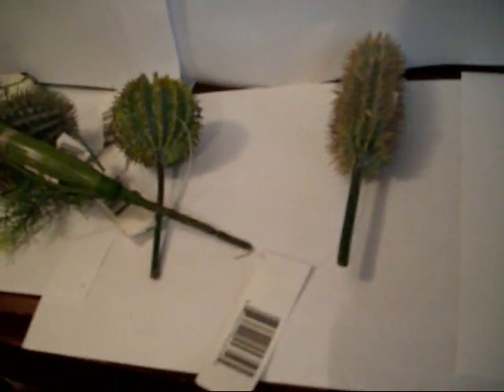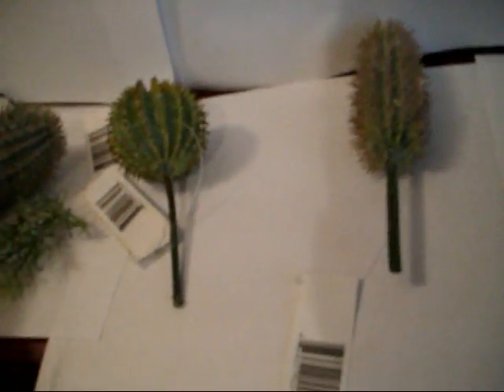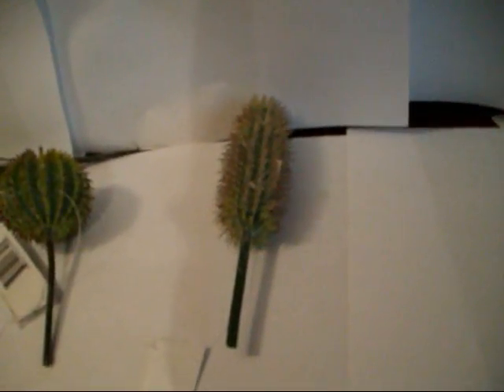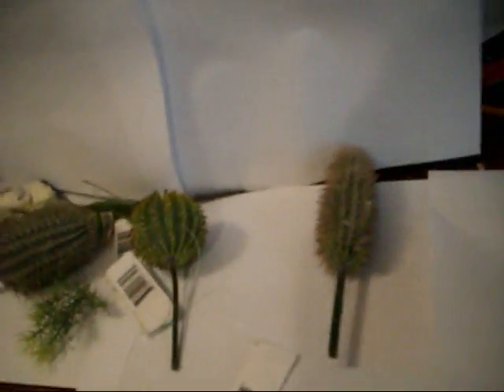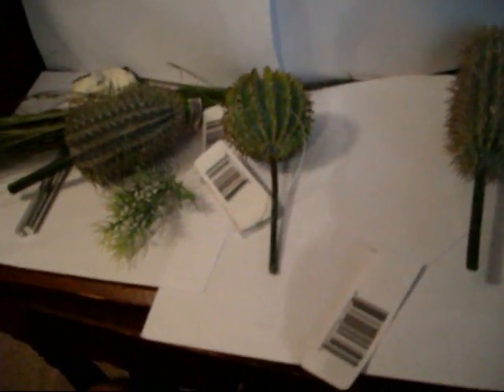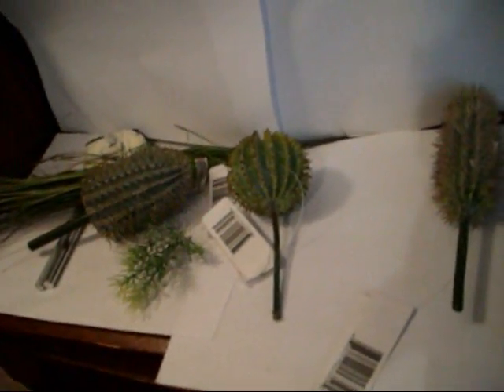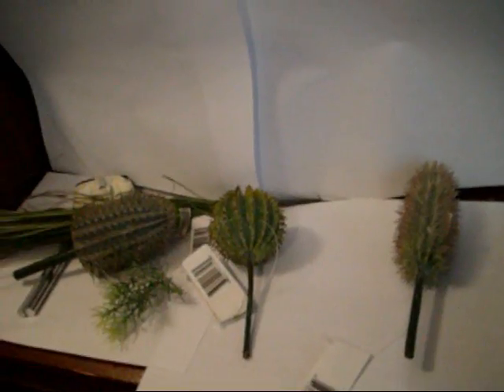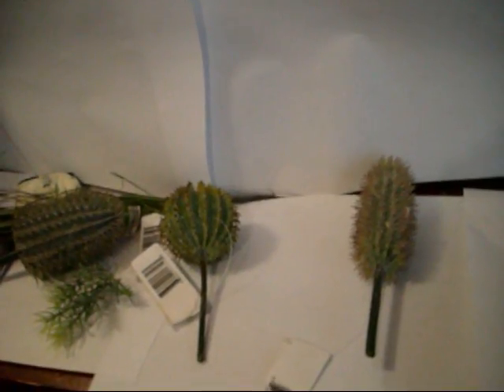Intorduction to WeaselPainting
Th is just an intro to weasel painting, i hope you don't mind the ferret interuptions. I guess she wants some attension. lol